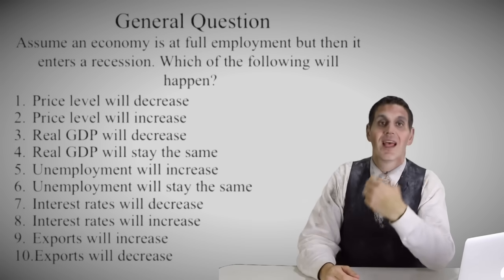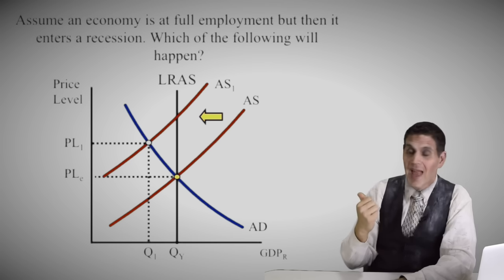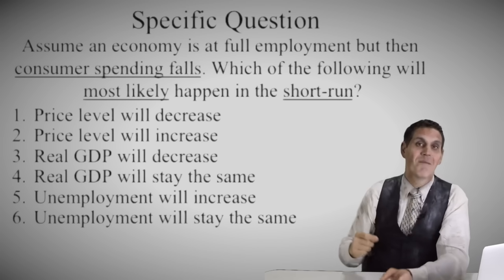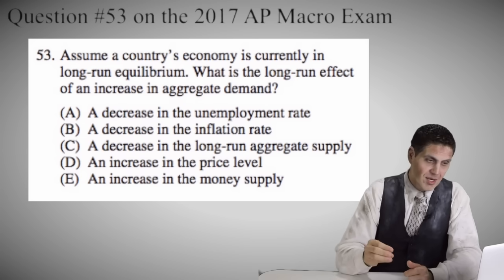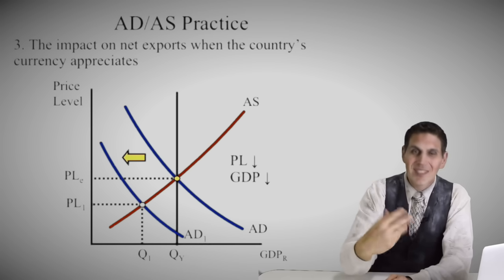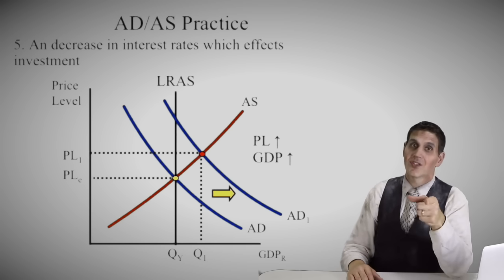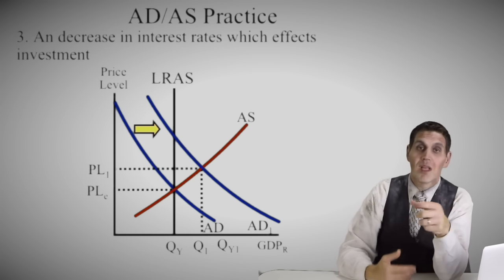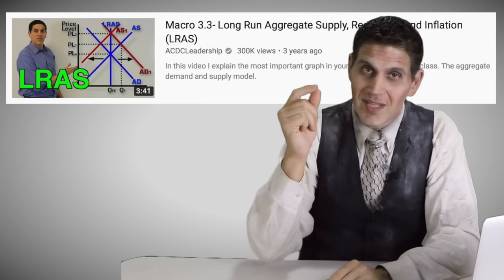Aggregate Demand and Supply Practice- Macro Topic 3.5 and 3.6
Happy Halloween! Seriously, you rock! Be sure to pause the video and try the practice questions on your own.

In this video I explain what you should watch out for when answering exam questions and give you several practice questions too make sure you know what happens to aggregate demand, aggregate supply, and long run aggregate supply (LRAS) in both the short run and the long run.